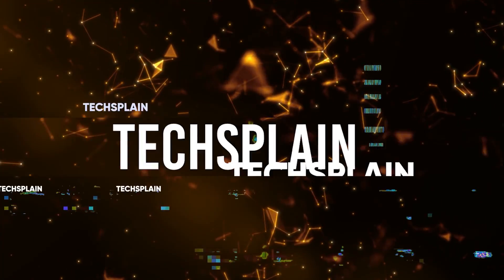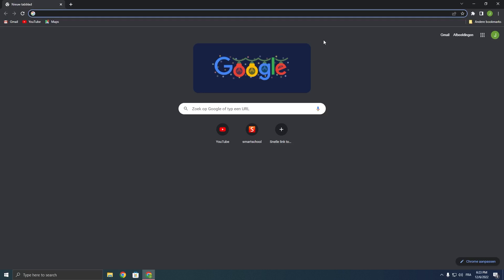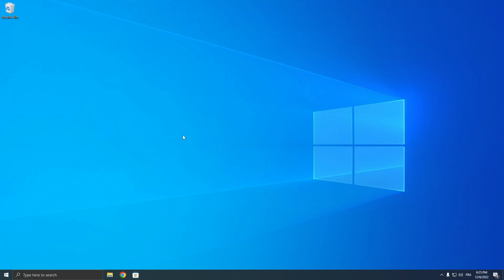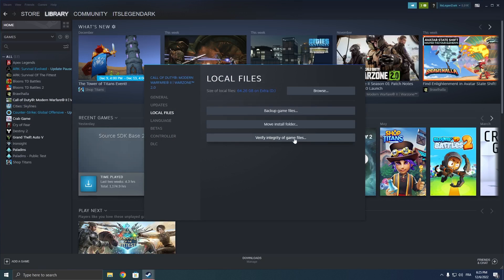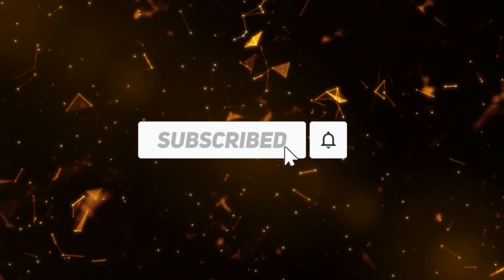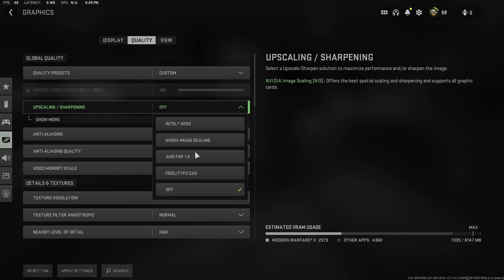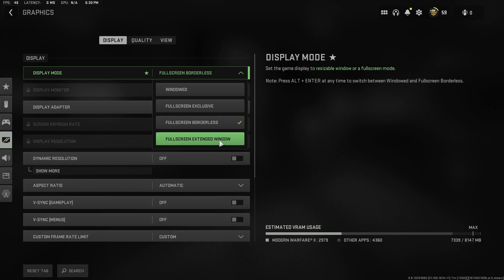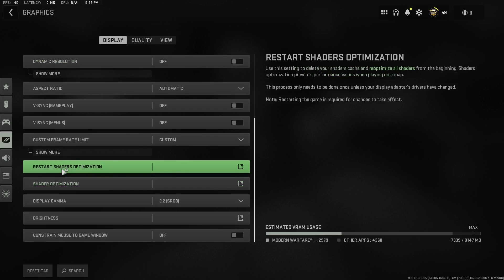How To Fix Modern Warfare 2 Crashing and Stuttering ( Launch Errors & Crashes FIX )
In this video I'm about to show you guys how to fix all the modern warfare 2 crashes and bugs. This also aplies for the new warzone 2. This issue is usually caused by a faulty graphics driver. The game has only been out for a few weeks so the developers might fix all these bugs and errors.